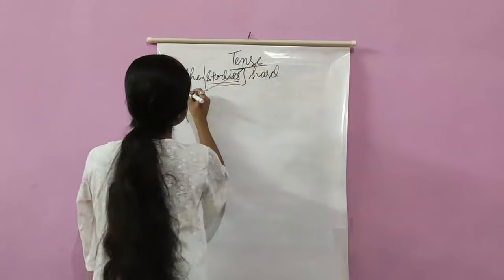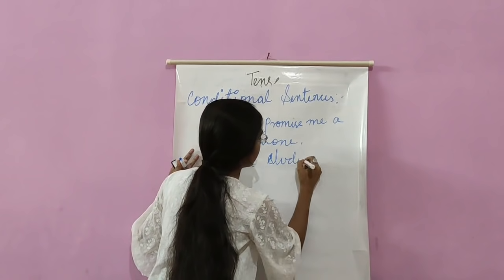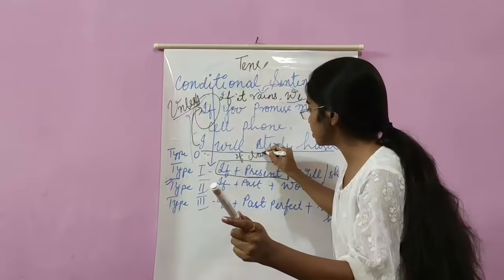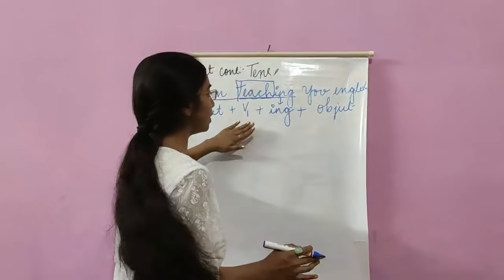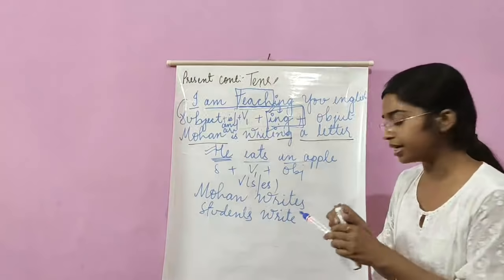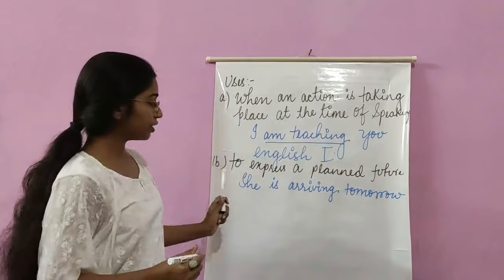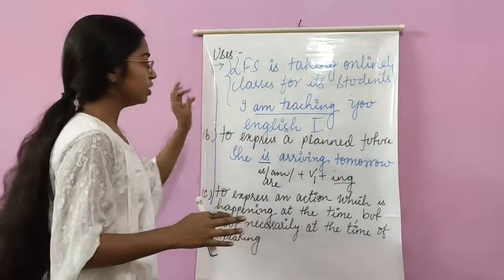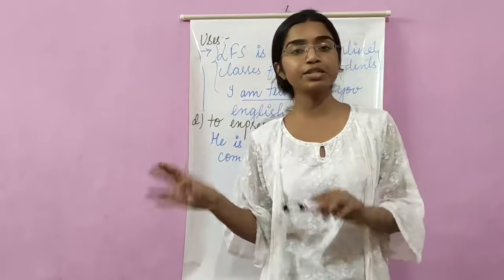Class 9 English I (29/04/2020)